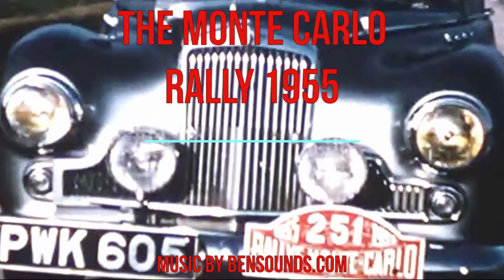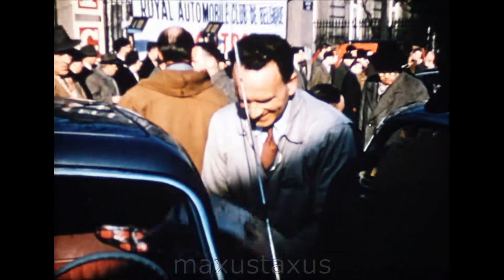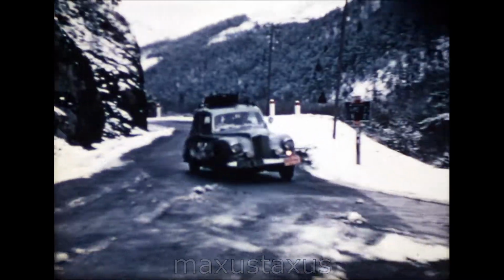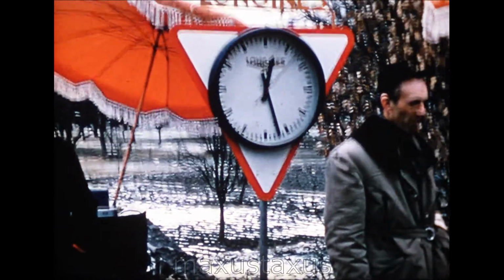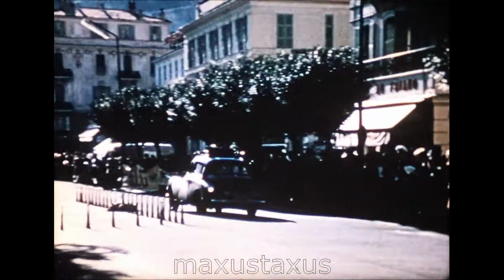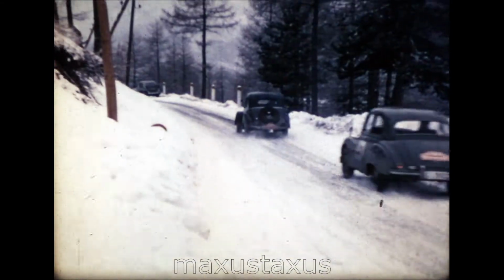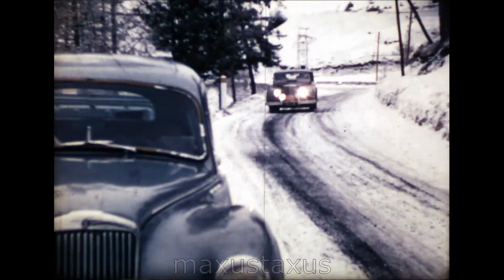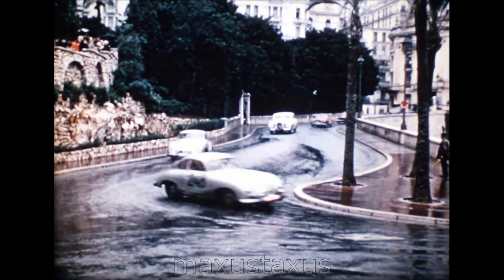The 1955 Monte Carlo Rally, with Rootes Sunbeam MKIIIs F508 a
A colour film about the 1955 Monte Carlo rally. This includes quite a few shots of the Sunbeam MKIIIs and British entrants Sheila van Damm and Anne Hall; and Peter Harper and David Humphrey.